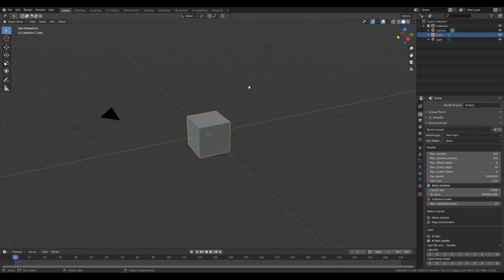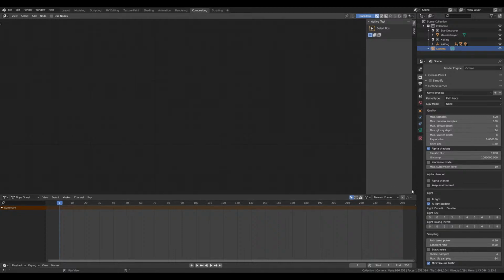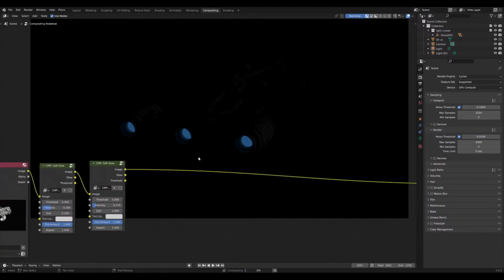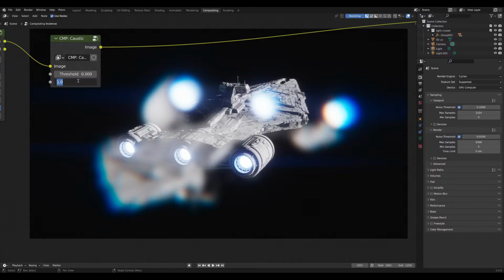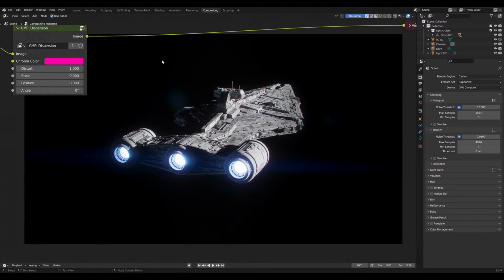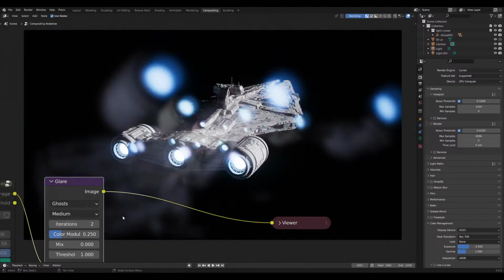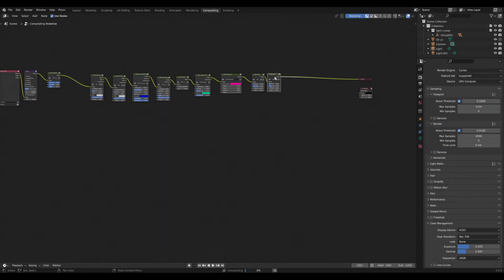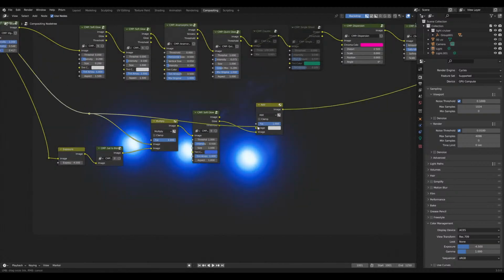Compositing in Blender - Blender Live Tutorial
Join me as I go over compositing right inside of Blender using my Advanced Compositing Nodes!

🔗 Links 🔗

Chapters

0:00 - Chapter Title